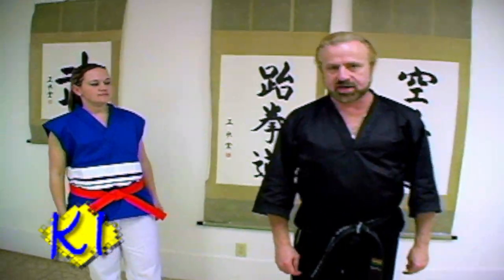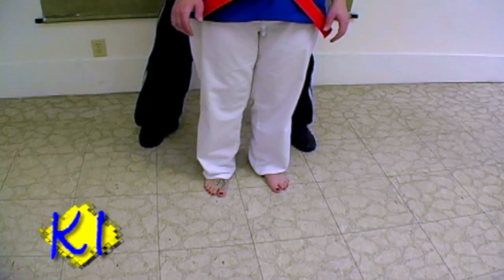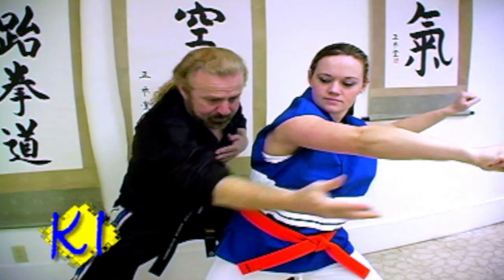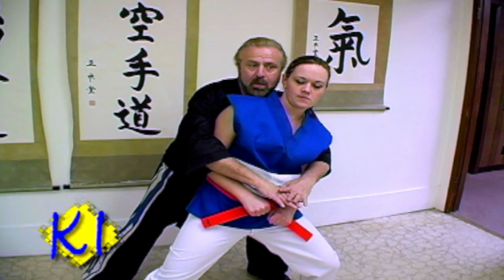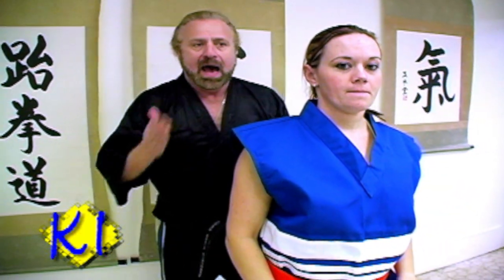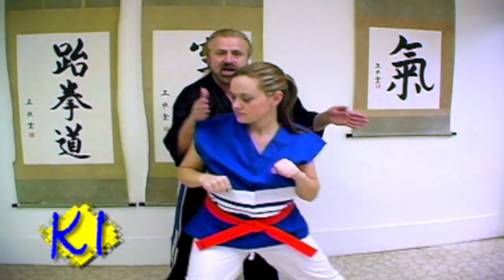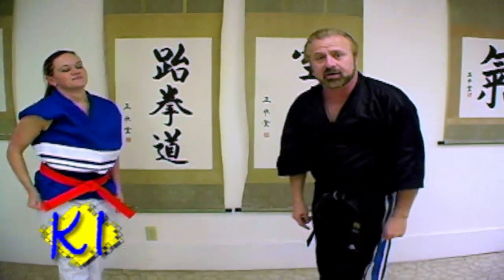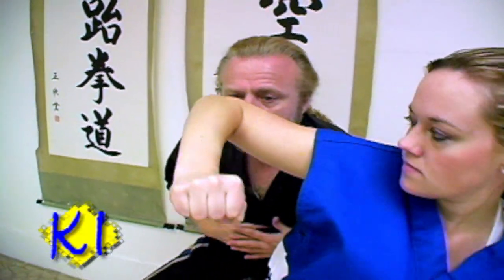BEAR HUG ESCAPE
Self Defense Lesson with Chief Instructor 6th Dan - Steve Ashcraft.
Street Smart #4

Ashcrafts Martial Fitness No Better Place To Learn How To Build And Protect Your Body! Since 1970, Ashcrafts Has Been Helping Members Reach Their Martial Arts And Fitness Goals.